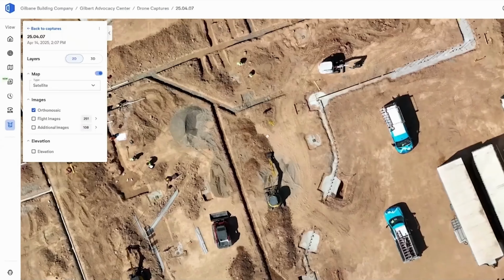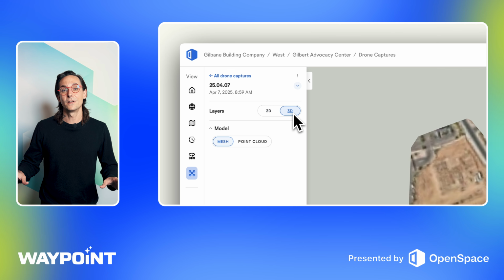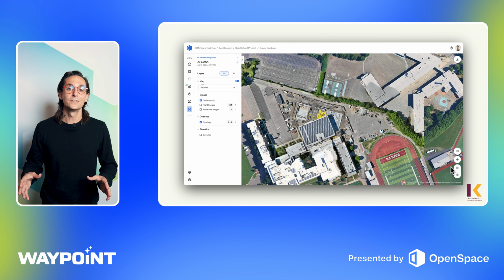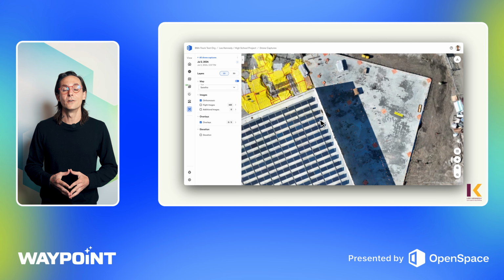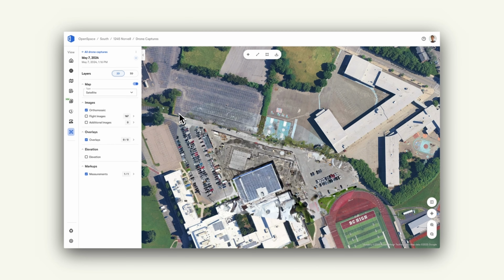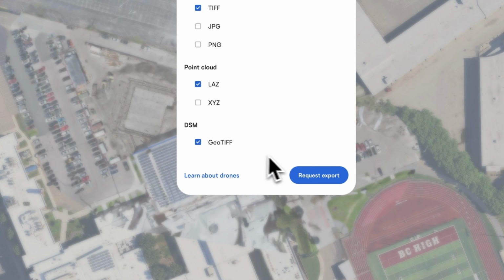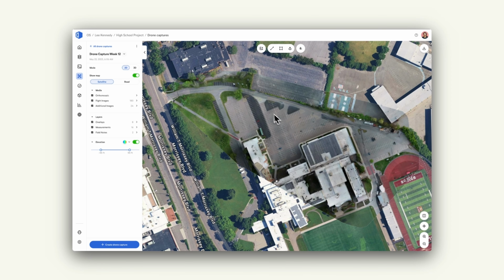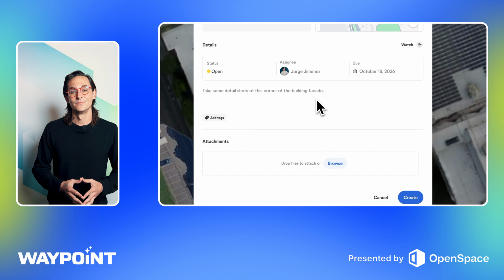OpenSpace Air: Drone Data and 360° Capture in One Platform—Waypoint 2025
OpenSpace Air brings drone data and 360° capture together in one Visual Intelligence Platform, helping builders plan, track, and manage projects from day zero. In this Waypoint 2025 presentation, Director of Product Jess Lam walks through how teams are using OpenSpace Air today and what is coming next.

Jess shares how OpenSpace Air automatically generates orthomosaics, meshes, point clouds, and elevation models from any drone, with no workflow changes required for field teams. Builders can overlay drawings and site plans onto the orthomosaic, use Split View to compare up to four captures over time, and pull up elevation heat maps to assess water flow or excavation areas. The same imagery and 3D mesh can drop into client updates and weekly coordination meetings, where teams can jump from the aerial view straight into 360° interior captures with a click.

With nearly a million images uploaded from sites around the world, OpenSpace Air is opening up value across the project lifecycle, from bidding and pursuit through pre-con, earthworks, build, and final handover.

Looking ahead, Jess previews upcoming features: distance, area, volume, and cut and fill measurements; exports to ArcGIS and Civil 3D; 360° capture directly on orthomosaics; georeferencing tools; and Field Notes within drone captures.

00:05—Meet Jess Lam, Director of Product at OpenSpace
00:41—The vision: one Visual Intelligence Platform for all reality data
01:03—Capturing from day zero: bidding, pre-con, and earthworks
01:29—Thank you to Lee Kennedy, general contractor in the Boston area
01:49—How OpenSpace Air works with any drone
02:03—Overlays, Split View, and elevation heat maps
03:04—Using drone imagery in client updates and coordination meetings
03:38—Nearly one million images uploaded across global sites
04:43—What is coming next: measurements, exports, and georeferencing
06:37—Field Notes coming to OpenSpace Air
07:13—From first flight to final handover, all in one place